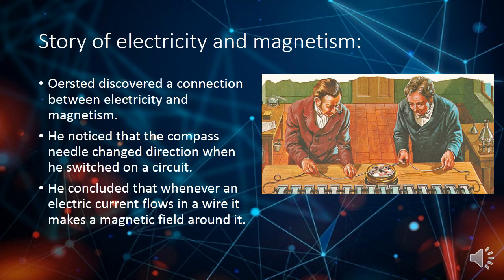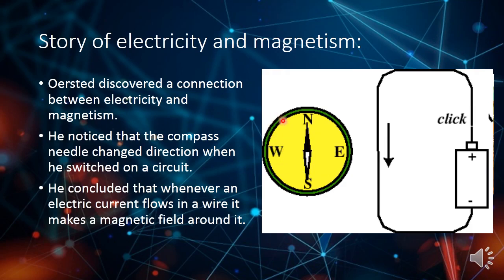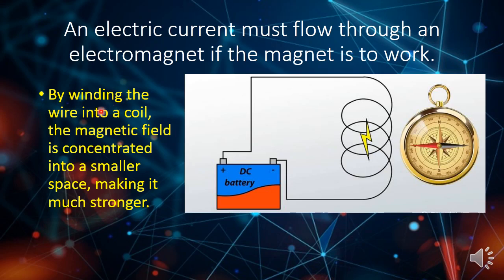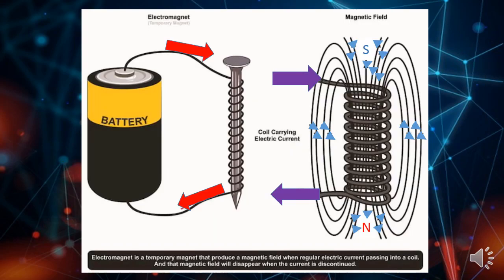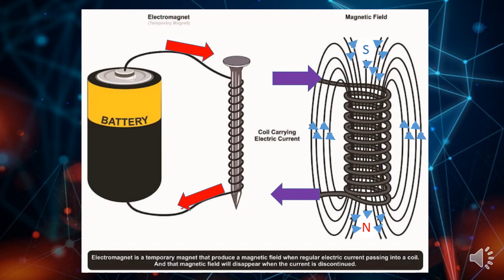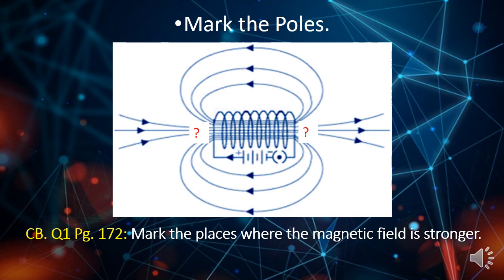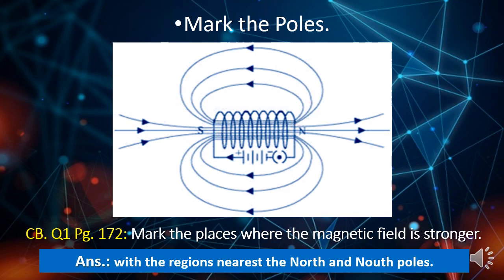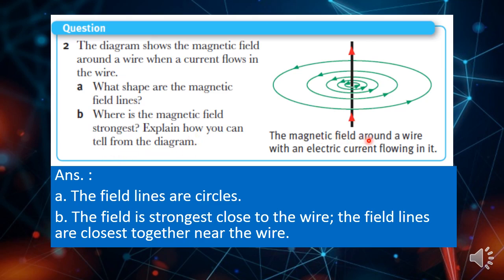Electric currents make magnetic field Science stage 8